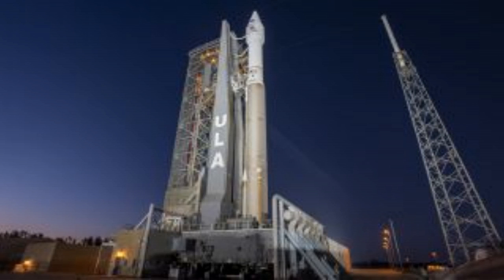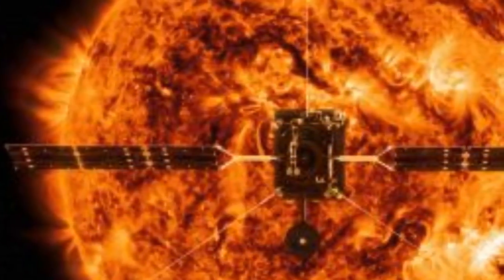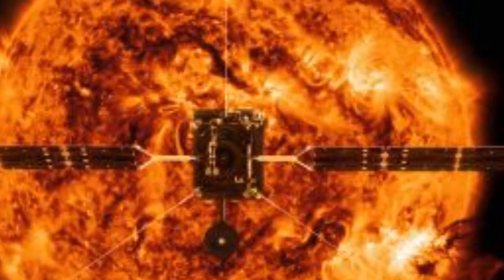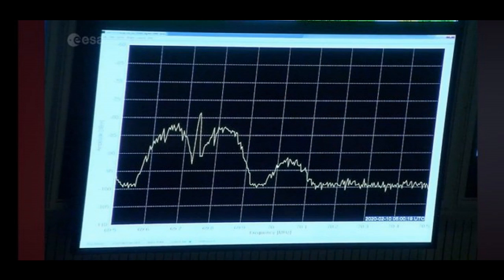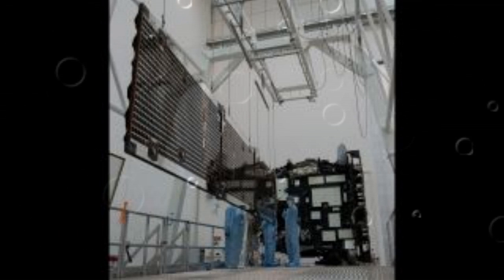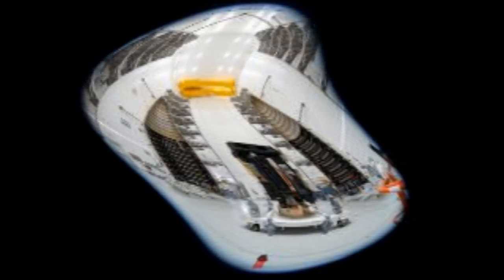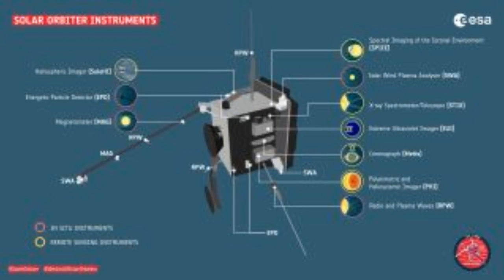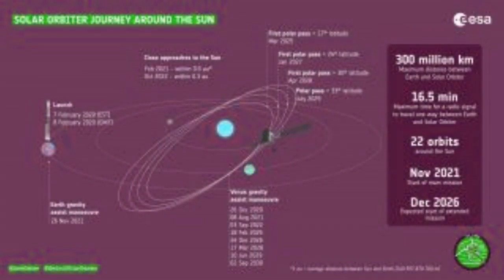Successfully Solar Orbiter Launched To Study The Sun’s Poles | Flowing News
Today we will show about "Solar Orbiter Launched To Study The Sun’s Poles " in this video.